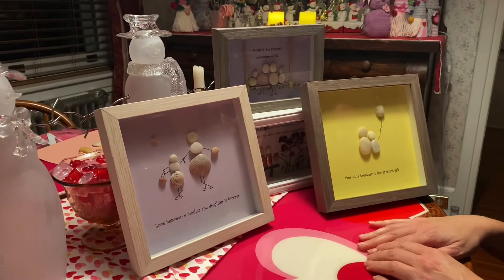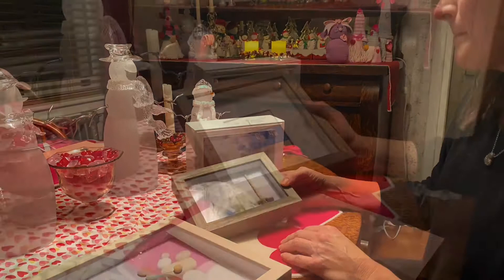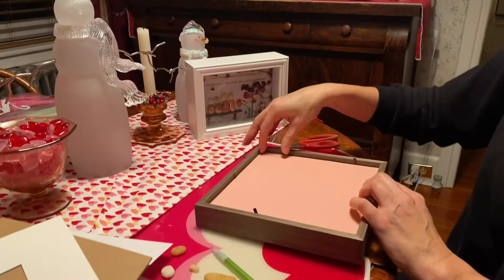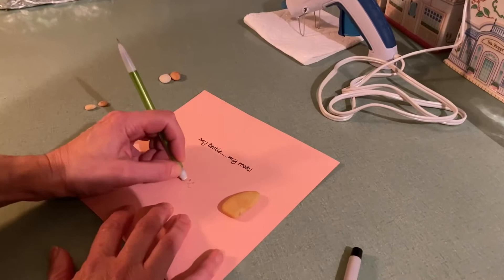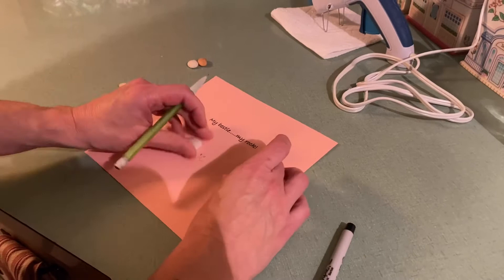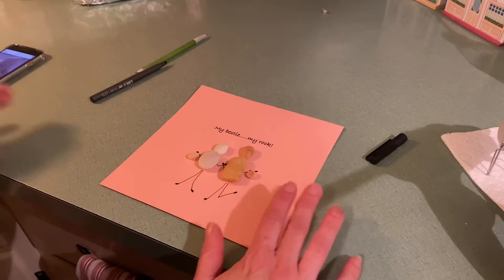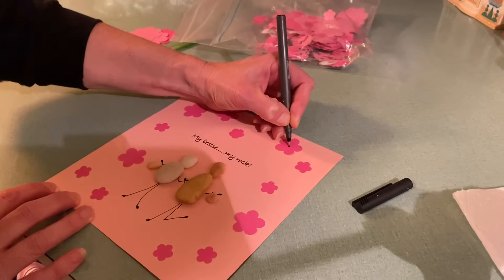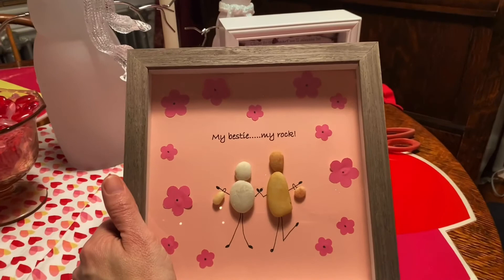DIY Shadow Box Stone Art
This is an easy shadow box stone art you can create.